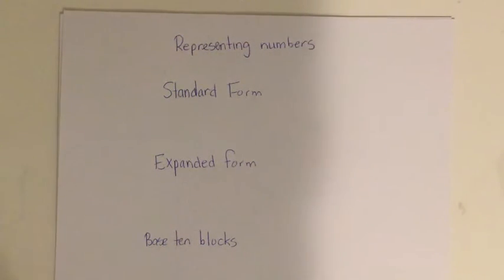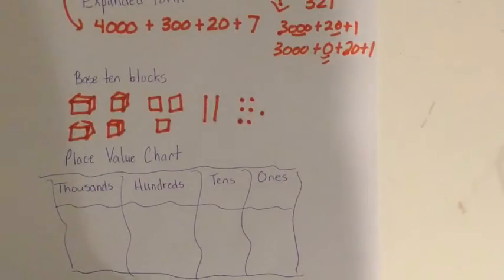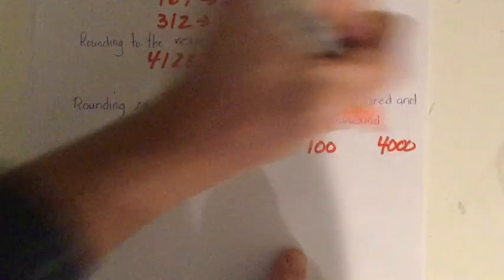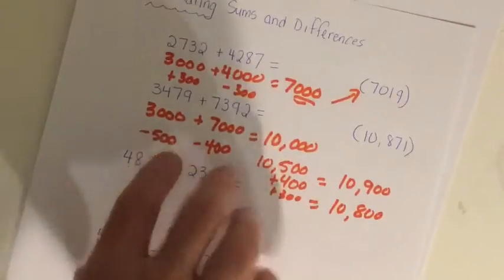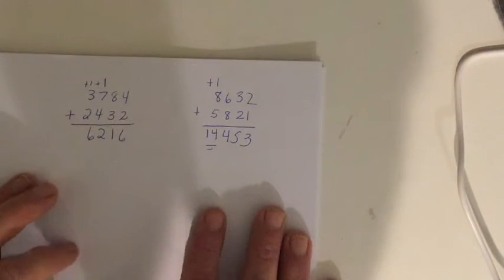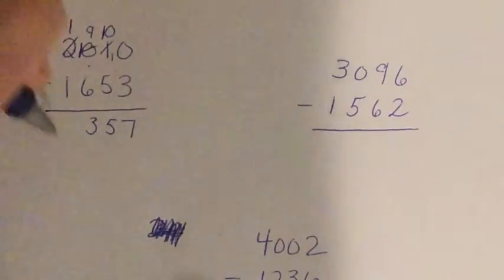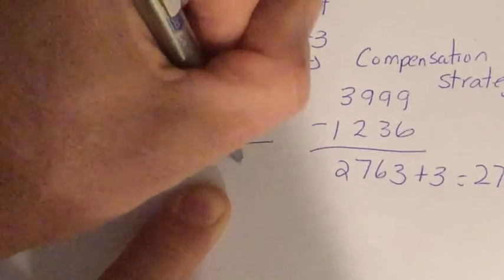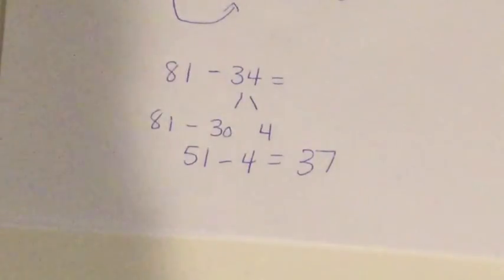Whole Numbers Overview